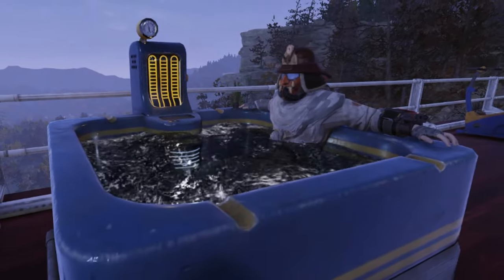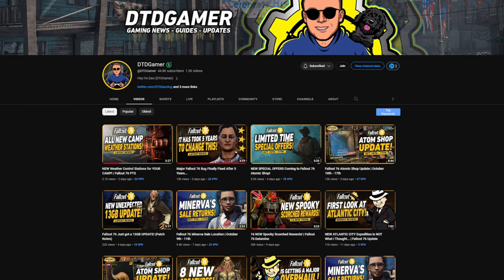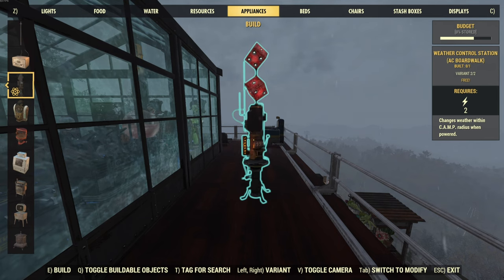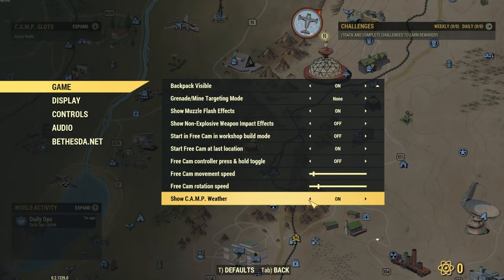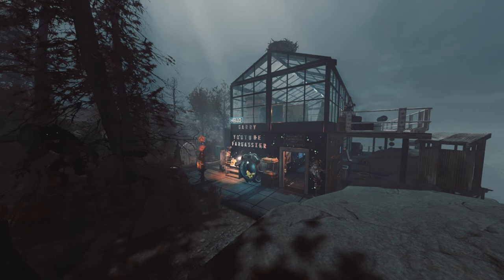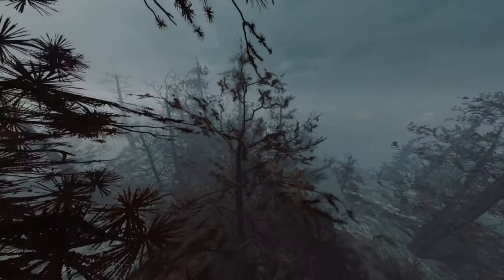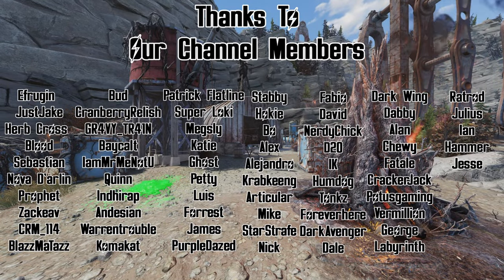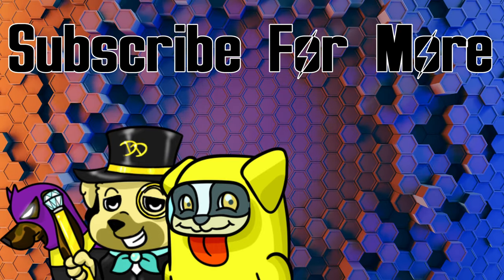This NEW Camp Weather Looks Amazing In Fallout 76 - PTS Coverage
There are going to be new weather choices added for players to choose from at their camps in Fallout 76. I personally love the Atlantic City weather but this makes me happy to see what other changes are coming in the future.
🔴Live on YouTube Thursday and Friday from 7pm-10pm EST